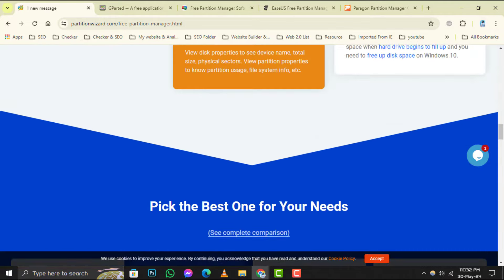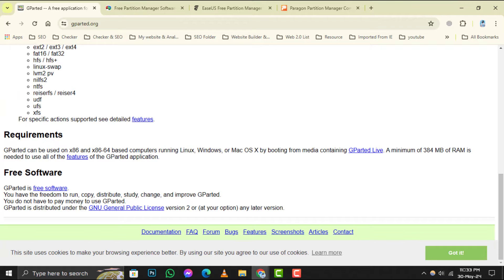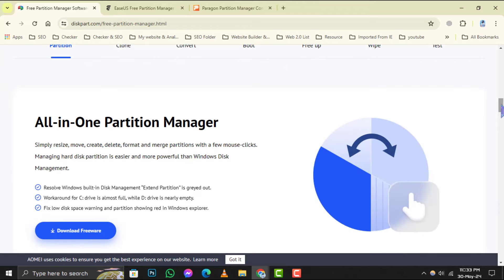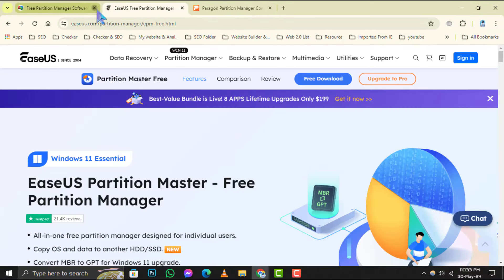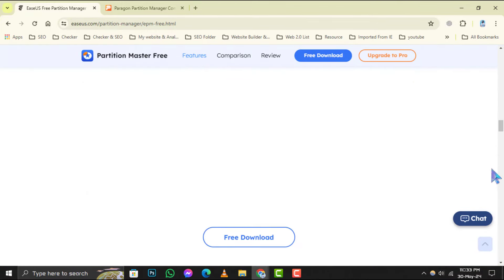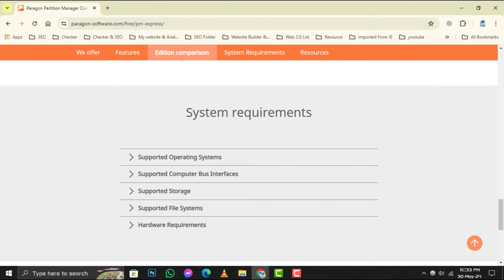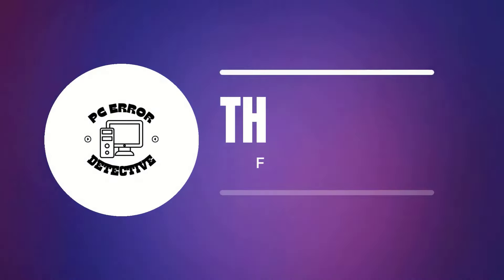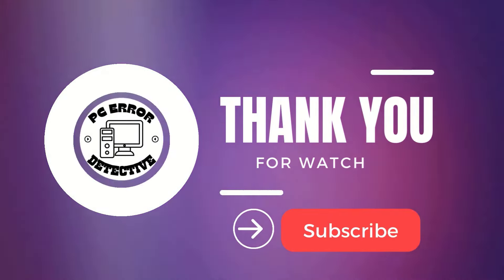5 Best Free Disk Partition Software For Windows 10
5 Best Free Disk Partition Software For Windows 10

Looking for the best free disk partition software for Windows 10? This video reviews the top 5 tools that can help you manage your hard drives efficiently. Whether you need to create, resize, or merge partitions, these free options offer powerful features to make the job easy. Tune in to find the perfect partition software for your needs.

- Best free partition software for Windows 10
- Top disk partition tools for Windows 10
- Free hard drive partition software Windows 10
- Disk management software free for Windows 10
- Windows 10 partition software reviews